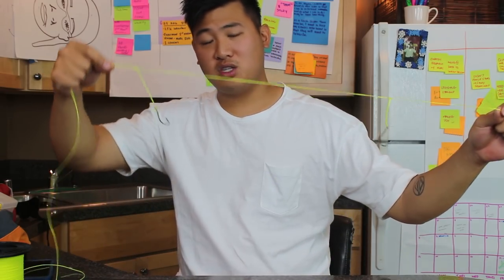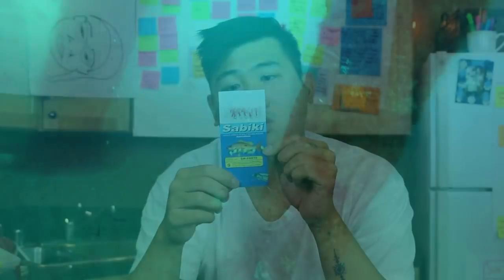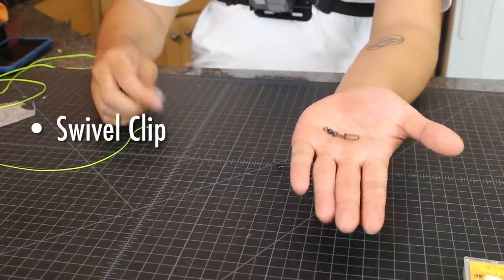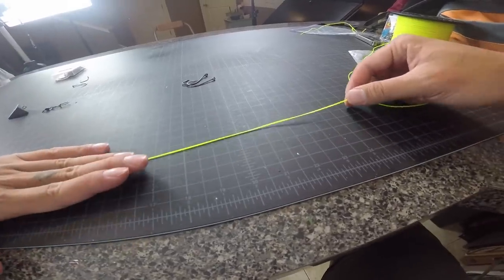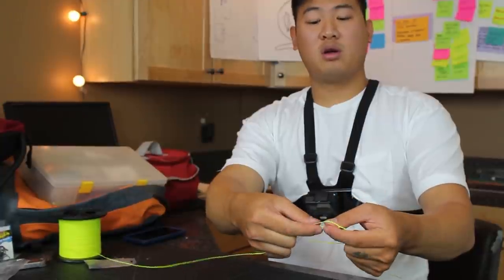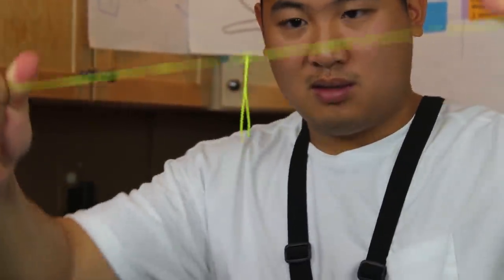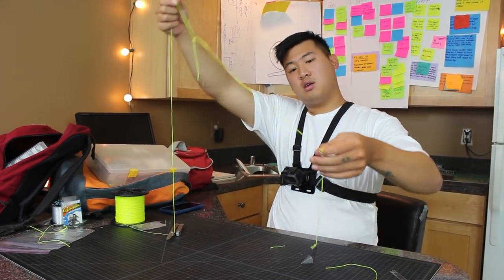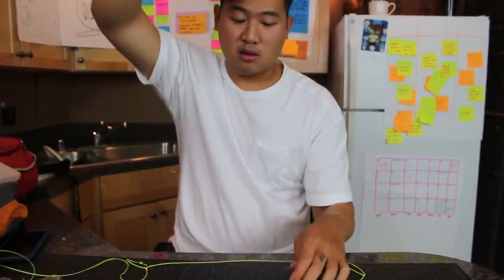Pier Fishing: A Fishing Rig to Catch More Fish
Want to learn a Pier fishing rig to catch more fish? I’ll show you my favorite fishing rig to use while pier fishing. Pier fishing is a perfect time to use this rig because it is easy to just drop straight down.The Paternoster Rig a very sensitive drop rig that is tied with two or more hooks. It is a simple tie, the only tricky part is learning to tie the drop loop.

Swivel clips
Sinkers
Fluorocarbon Line
Swivels

6030 Marshalee Drive #151, Elkridge, Md 21075, USA

Here is a list of links to Beach Fishing/ Pier Fishing gear. I would recommend to any beginners to have this stuff in your tackle bag.

5 Pack Fish Finder Sliding Sinker:
$5.98 on Amazon.com

100 pack Rigging beads:
$7.65 on Amazon.com

100 Pack of Swivels:
$5.49 on Amazon.com

4 pack 2oz  Pyramid Sinkers:
$8.86 on Amazon.com

20 Pound Seagar Flourocarbon Line:
$11.00 on Amazon.com

30 Lb Power Pro Braided Line:
$21.27 on Amazon.com

25 pack Gamagatsu Live Bait Hooks:
$12.99 on Amazon.com